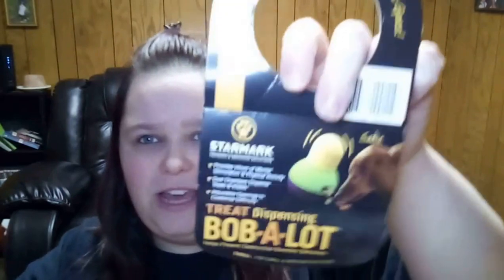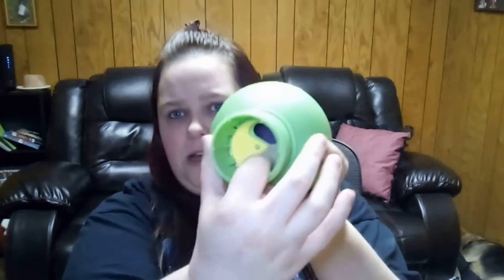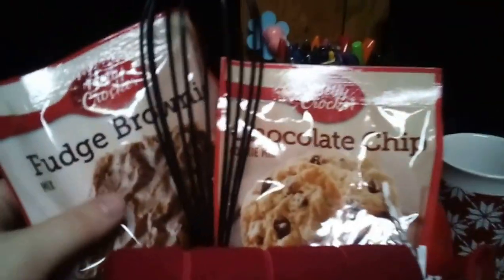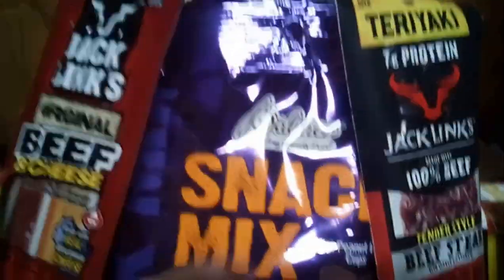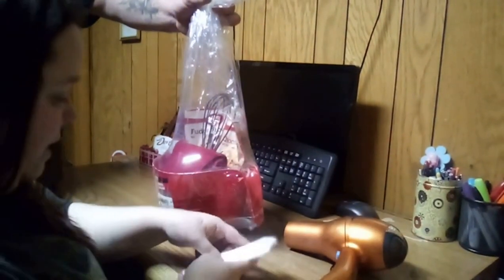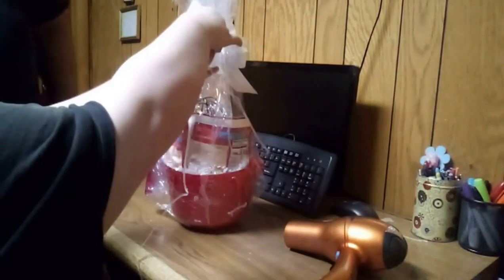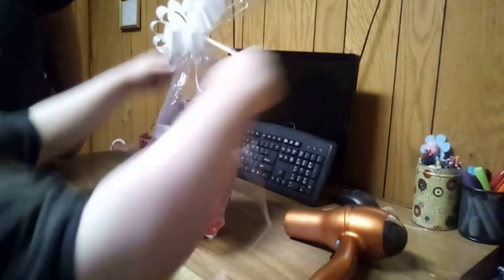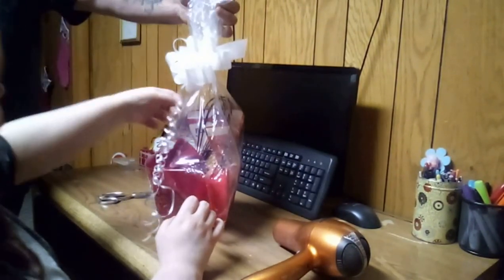Amazon Unboxing & Social Anxiety Victory Vlog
Welcome to my weirdness. It's an # AmazonUnboxing! It was well past my bedtime - I should have scrapped the video but. . . I wanted to torture myself, I suppose.

02:49 minute marks an oof face prepper. You're welcome!

Thank you so much for clicking on my video! If you're feeling what I'm saying click that "like" button!

I bought early Christmas gifts for my family, sounded out a word like an idiot because I was 98% sure I would pronounce it wrong even though I was also 98% sure I knew how to say it - take from that what you will. Did I mention how much I love Anxiety?

The dog toy and the clippers are the best buys ever! Bill is less man-cave-y and the dogs are super happy with the dog feeder toy.

I'm also proud of myself for actually speaking to someone, although I did have a panic attack afterward. I lived - I'm still here to tell the story and was able to make a few gifts to give to my friend, her BF, and Bill's boss.

Do you love dogs? I bet you do! I've got a cute little dog group I manage over on FB.

Writers & Readers! I manage the Writing Tips & Feedback group over on FB. There over eight-hundred lovely peeps conjugate over writerly/bookish things! Come check us out!

Crisis text line for USA - 741741

Intro: Credit: editing by matthieu